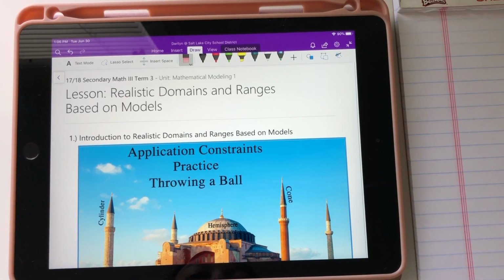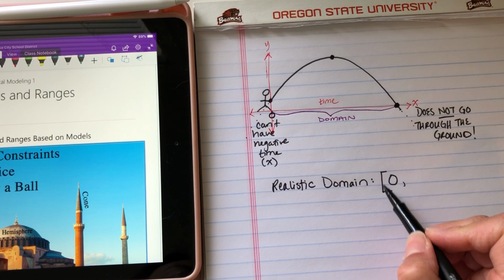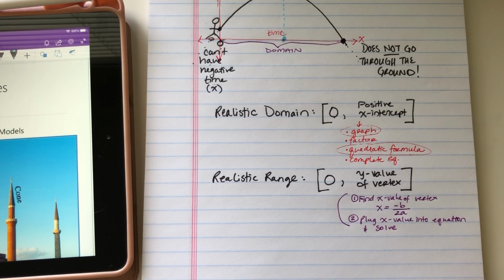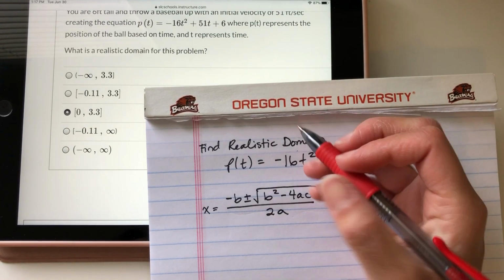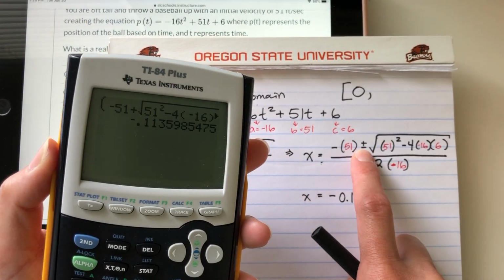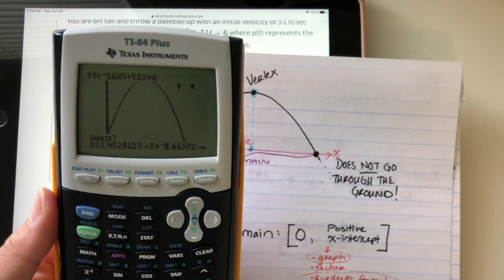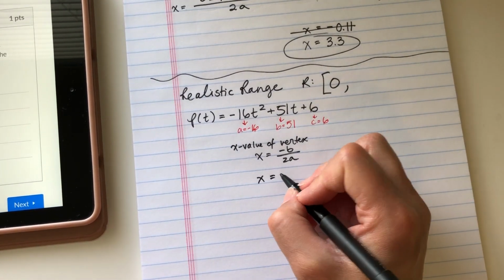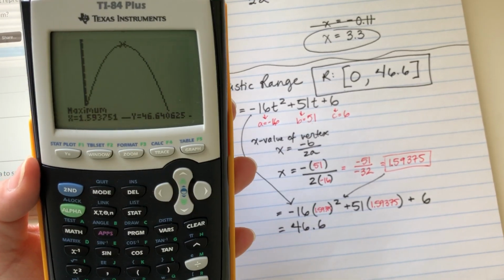Realistic Domains and Ranges Based on Models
Secondary Math 3 Term 3 - Realistic Domains and Ranges Based on Models